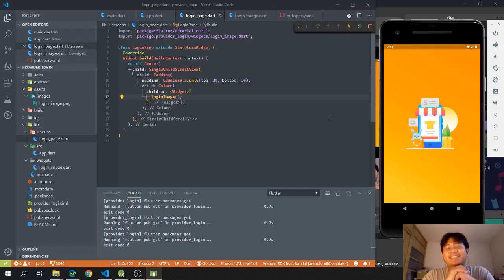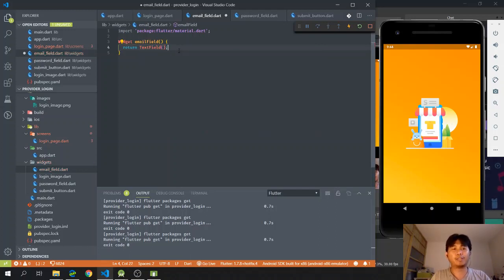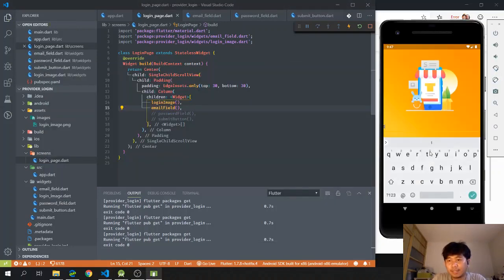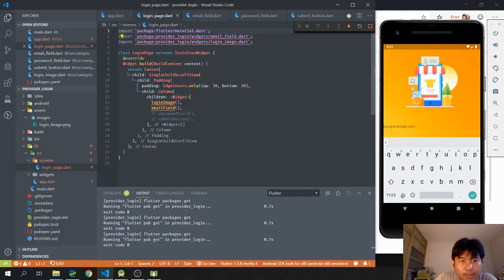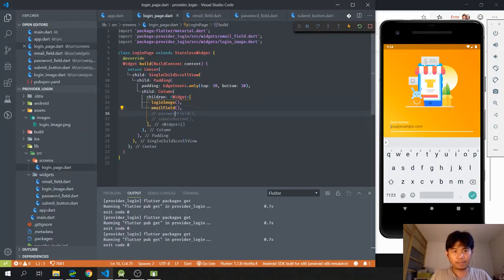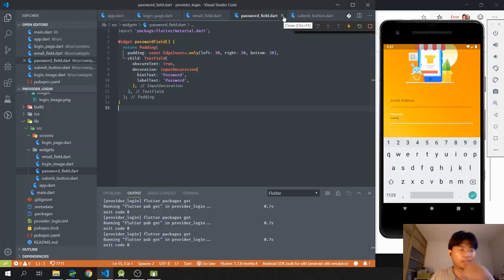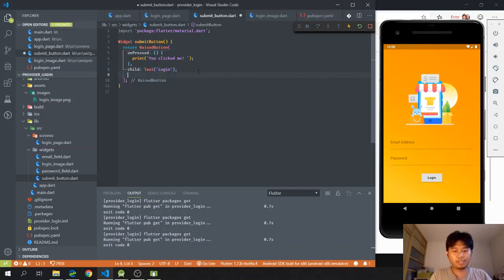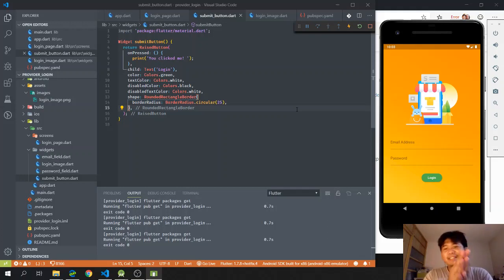Flutter - Text Fields and the Submit Button (Episode 6)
Hello Everyone!

I created this video to demonstrate how to add the Text Fields and the Submit Button to our 'Provider Login App' User Interface (UI). I built this Mobile Application using Flutter and Dart. I will use the Provider package for StateManagement of this MobileApp in my future videos.

I apologize for the bad audio again. I promise to buy a good microphone as soon as I have enough savings.